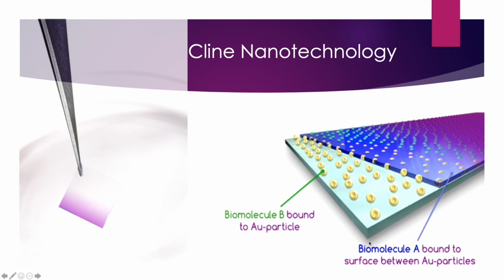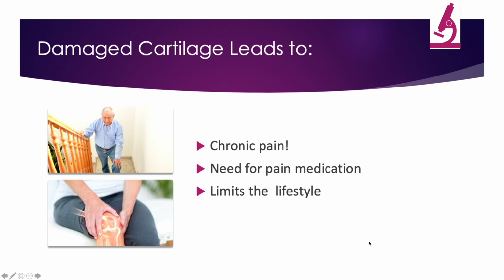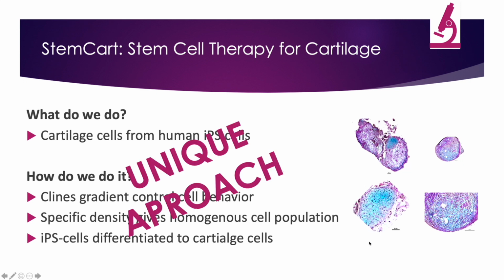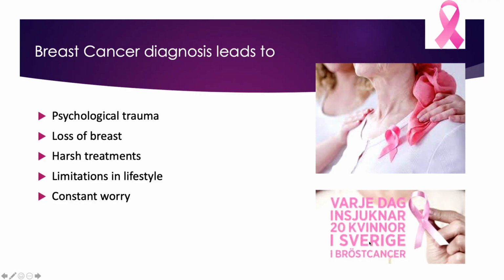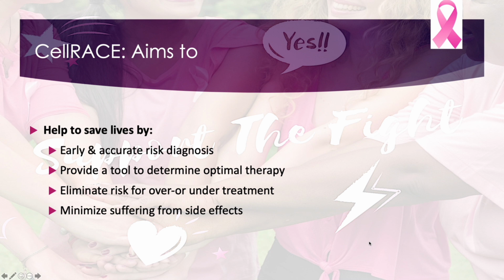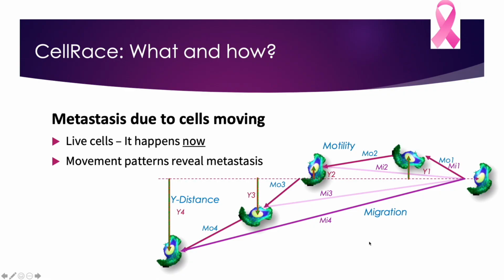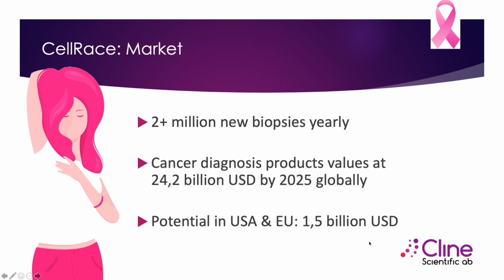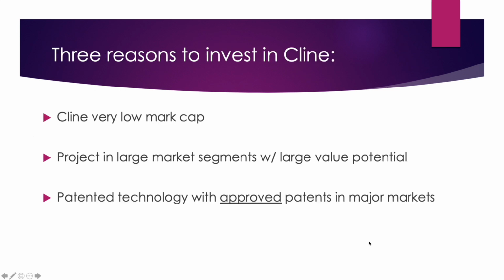Cline Scientific at BioStock Live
Cline Scientific live company presentation with CEO Patrik Sundh.